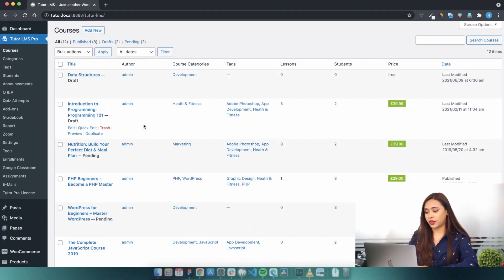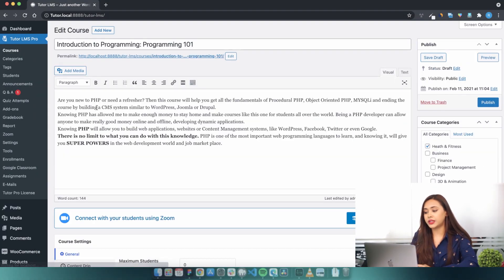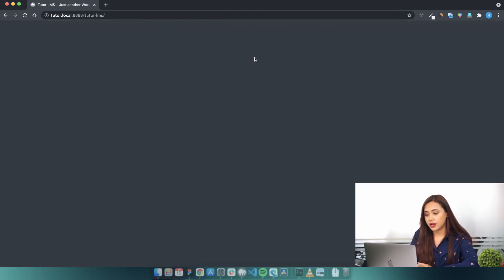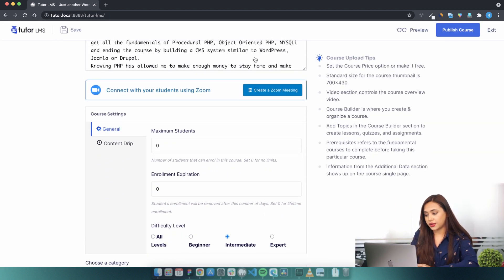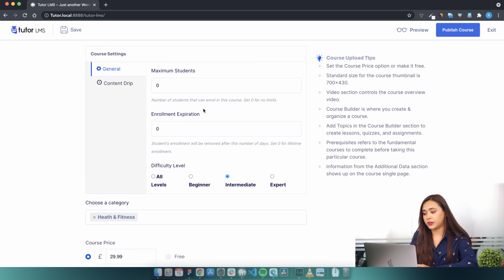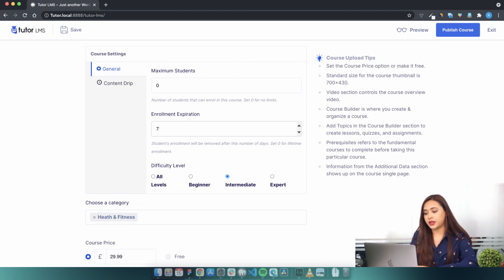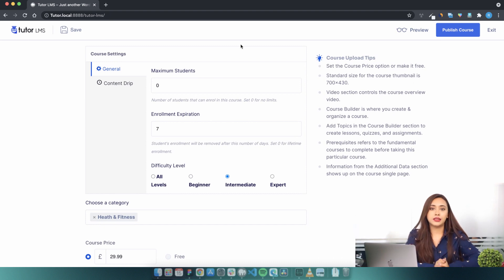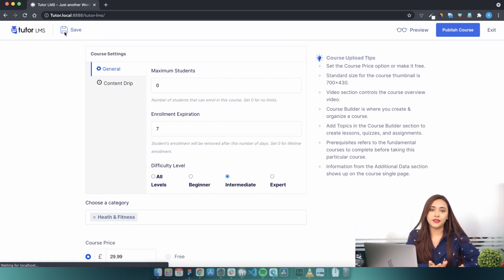Tutor LMS Enrollment Expiration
Set expiration on how long a student can access a course after enrolling in it.If an instructor sets an expiry period to a course, the student will only be able to access the course for a set period of time. After that period is over, the student will have to re-enroll to get access to the course again. This will let you create recurring payment models, offers, and more.

Please note that the enrollment expiration feature is only available in the Pro version of the plugin.